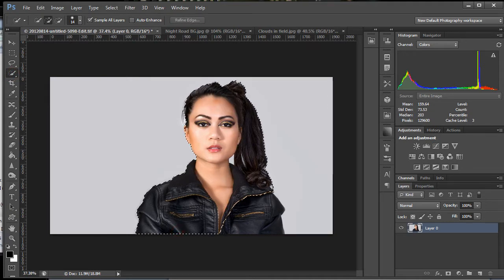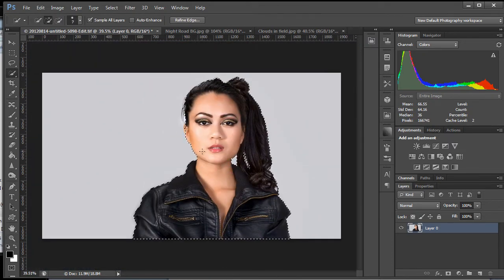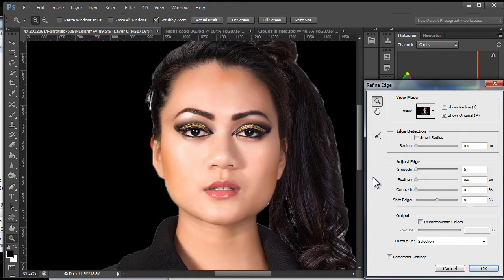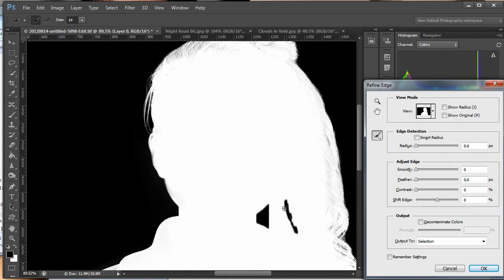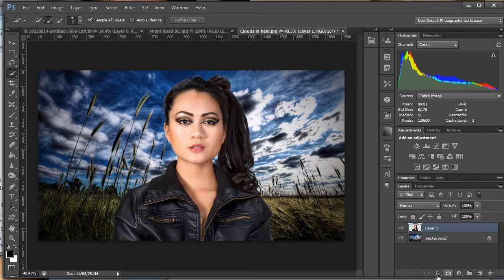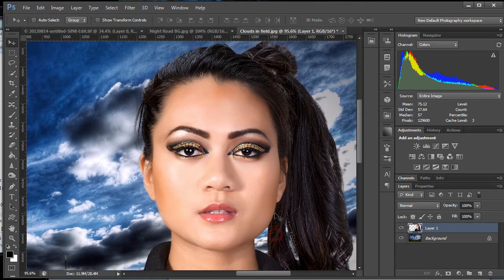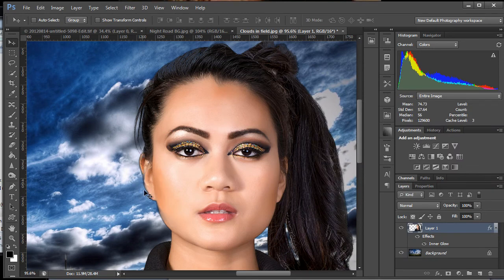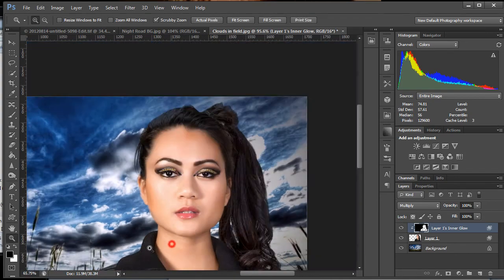How to Extract Someone From A Background In Photoshop, "The Short Version"